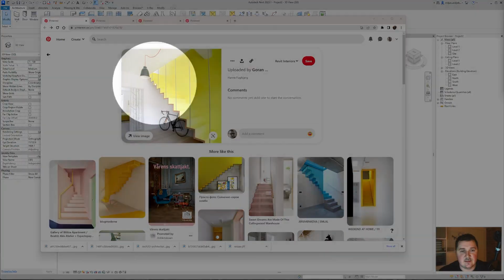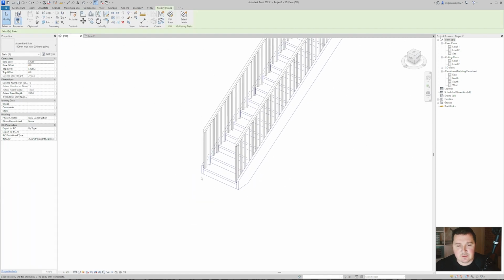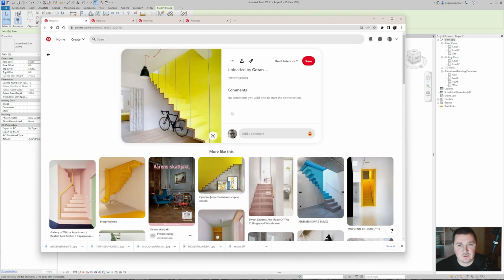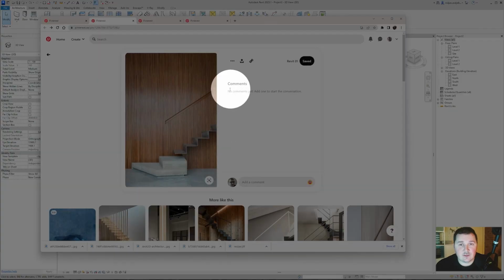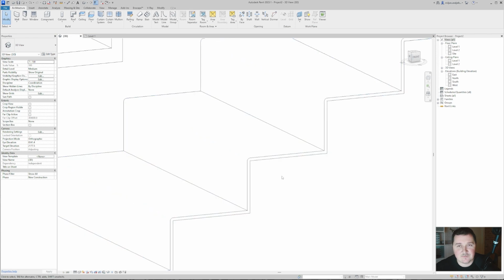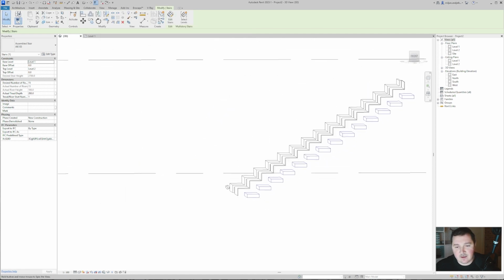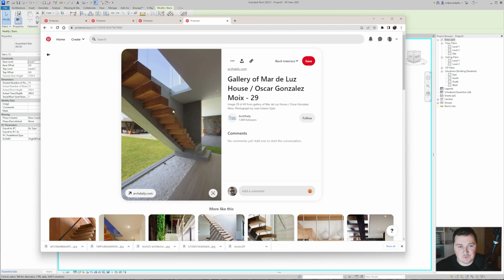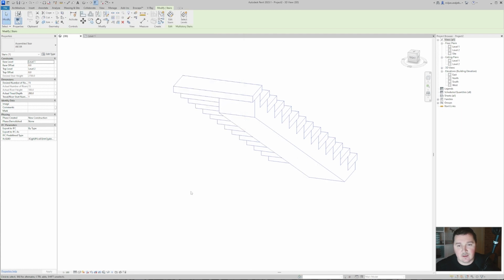Stair Types in Revit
In this tutorial, you will learn how to create different stair types in Revit. We will share tips and tricks to help you streamline your workflow, maximize your efficiency and to help you to discover new ways to elevate your Revit skills.